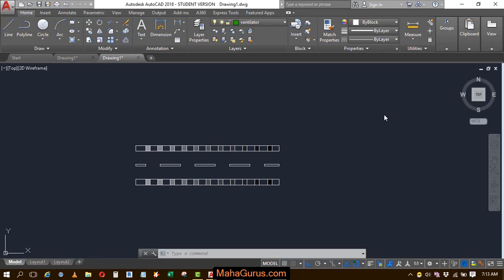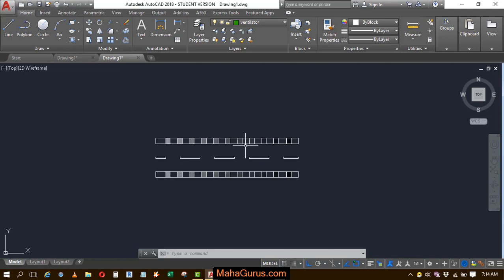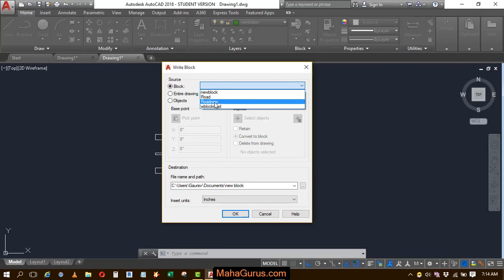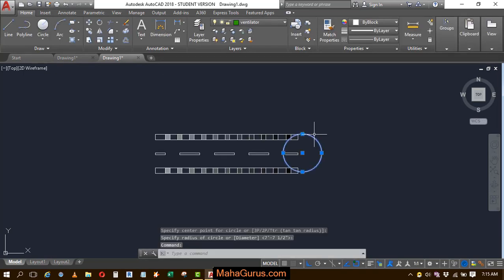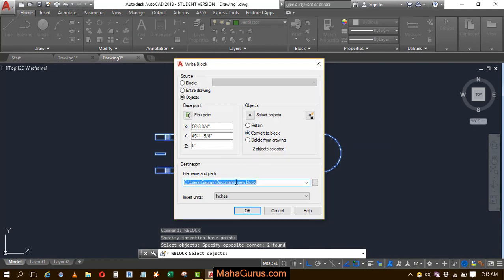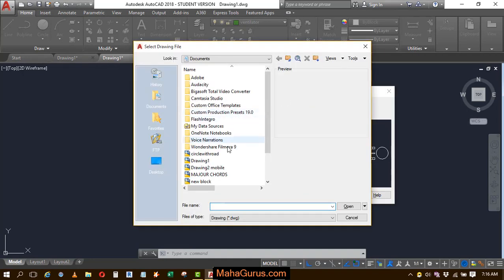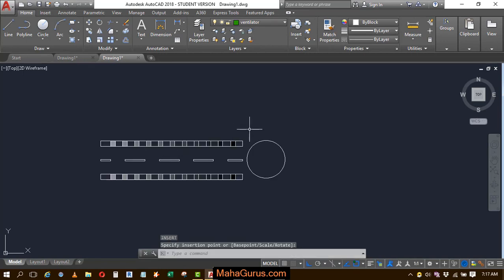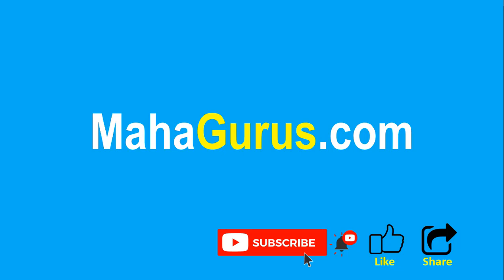How to Use WBLOCK in Autocad- Create Wblock- WB Command-Wblock Autocad Tutorial